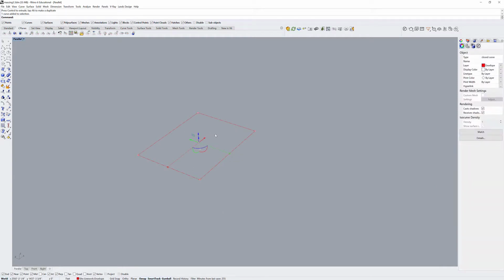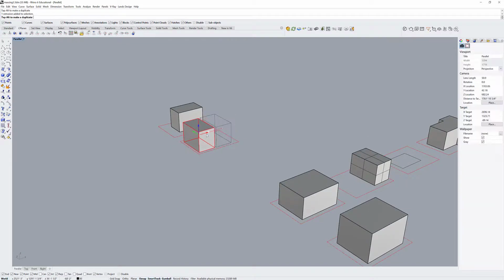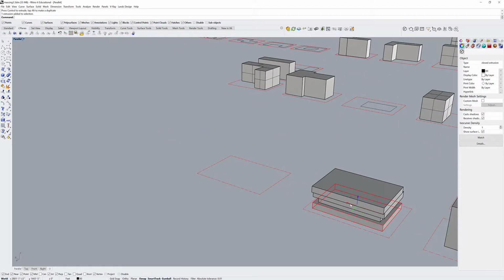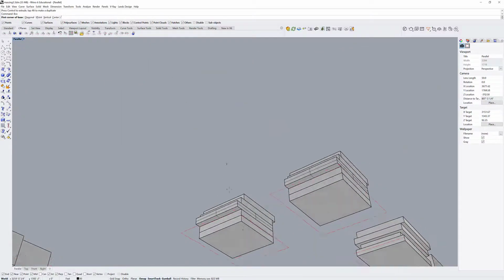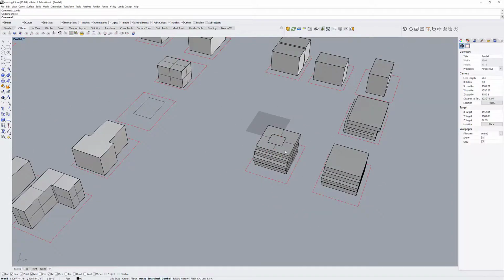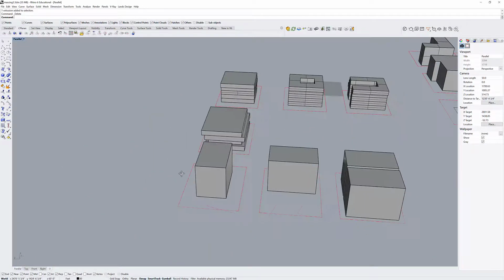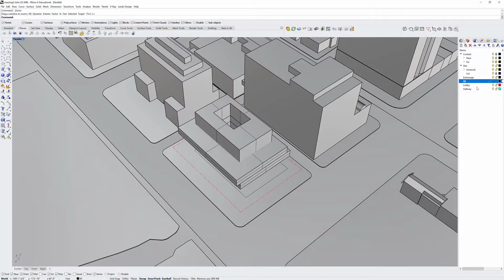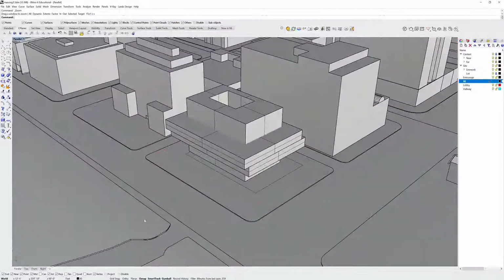2.02 Massing From Solids